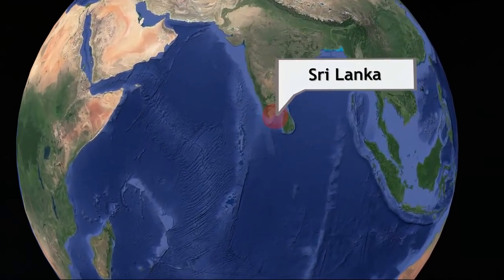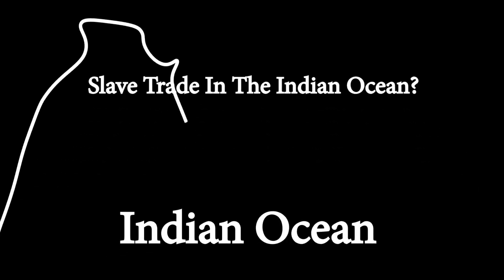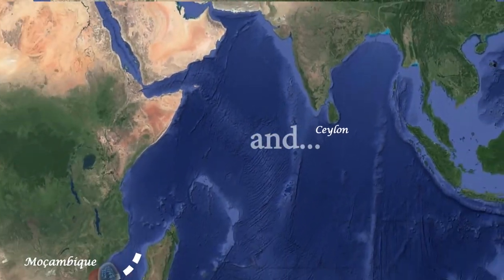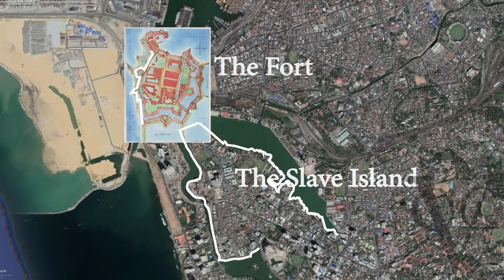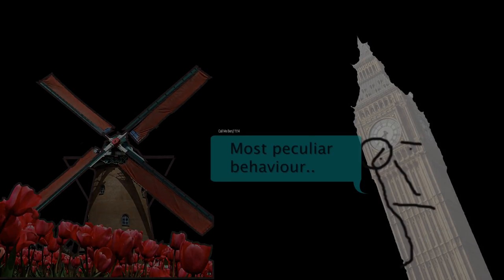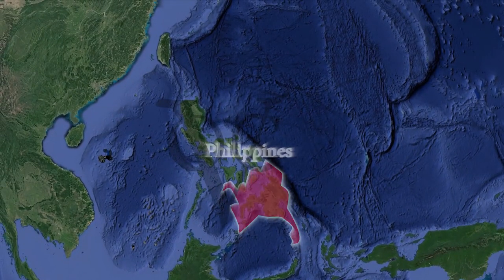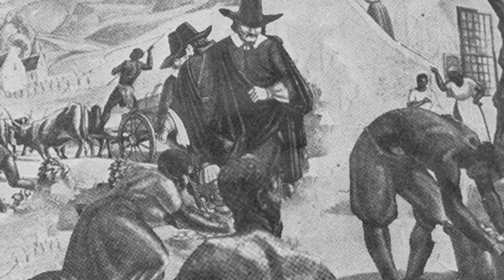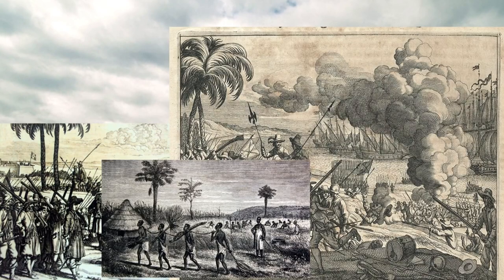Asian Slaves & Slave Trade in the Indian Ocean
The trading of 'Coloured Slaves' was prolific in Ceylon in the past. This is the story of the colonial 'Slave Island' in Colombo, Sri Lanka. Thanks to Leiden University's Kate Ekama's Master Thesis which was really helpful making this video. (Ekama, K. (2012). Slavery in Dutch Colombo: A social history.)